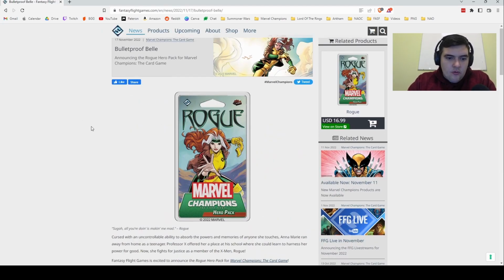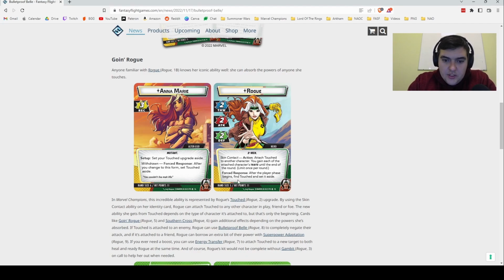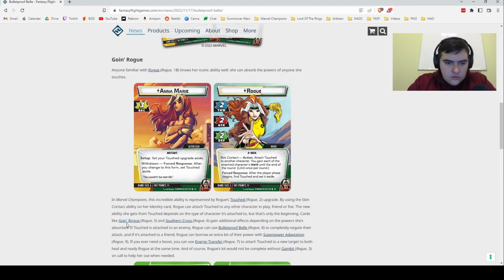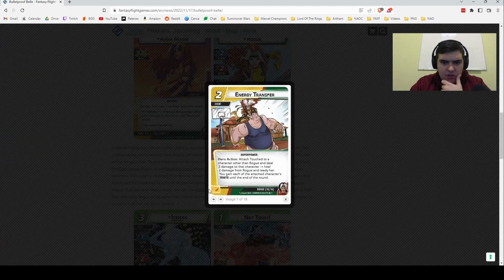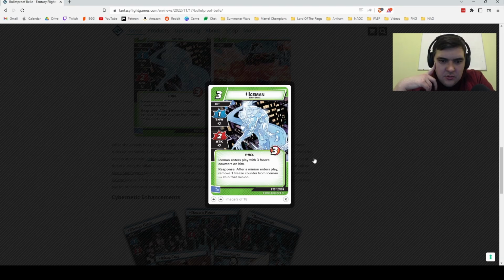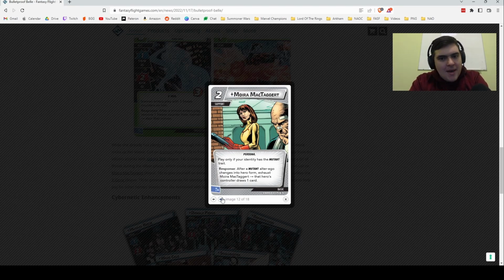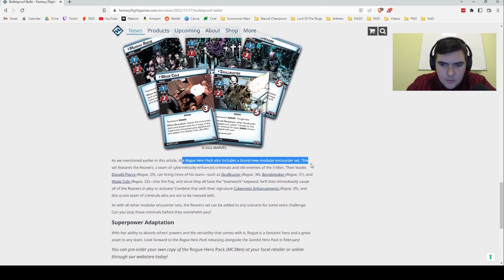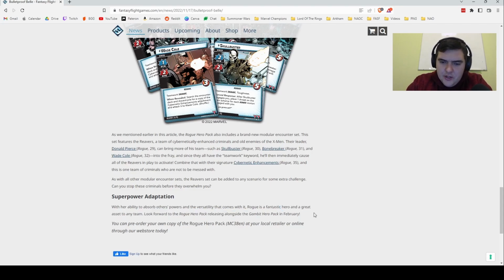Marvel Champions Rogue Hero Announced!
Rogue is the newest hero announced for Marvel Champions! Check out this video to get a preview/First Look of what is to come!

0:00 Start
1:28 Rogue Hero Kit
13:04 Protection Cards
16:43 Basic Cards
19:49 New Mod Set